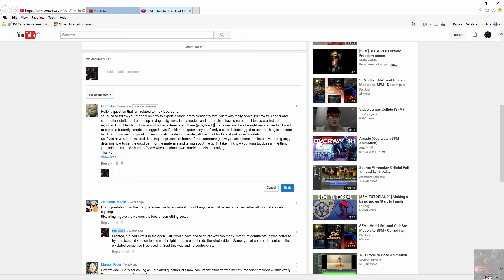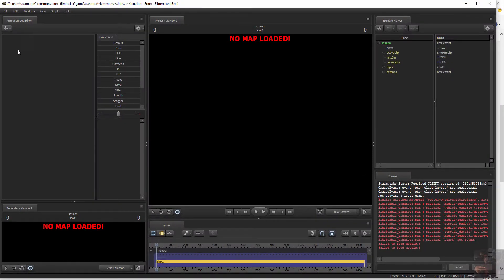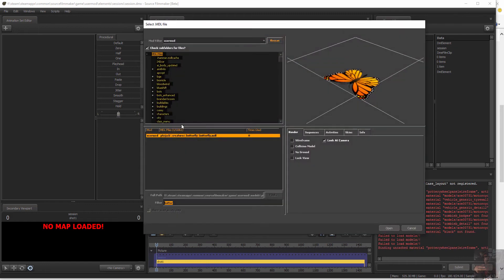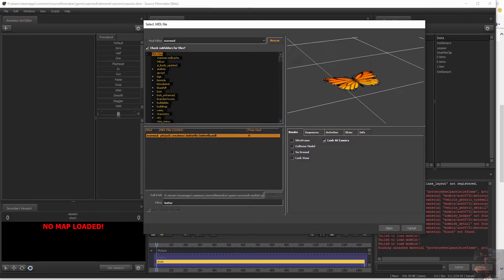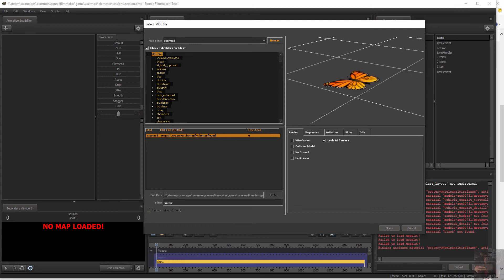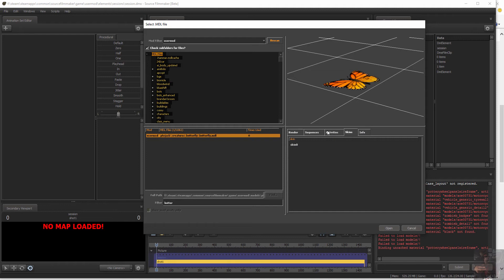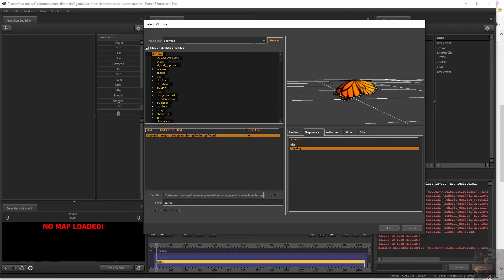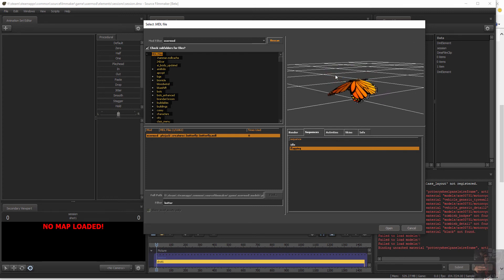Simple Model Blender to SFM - Intro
Brief intro identifying what the videos in the play list hope to accomplish.